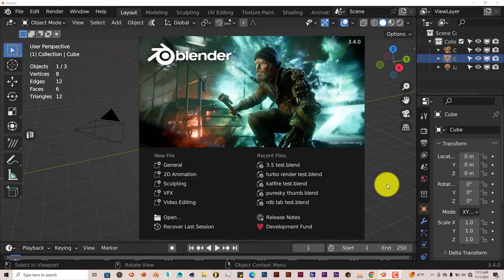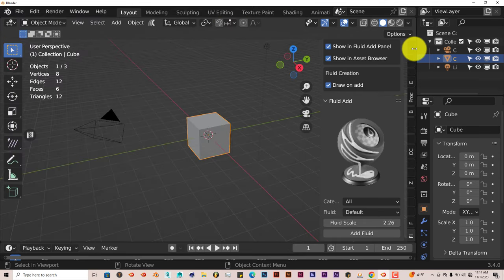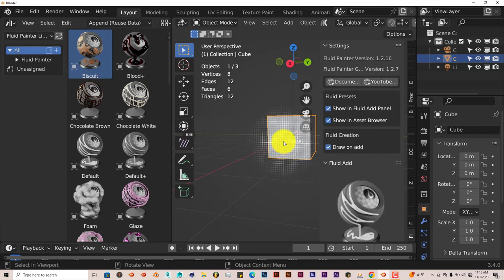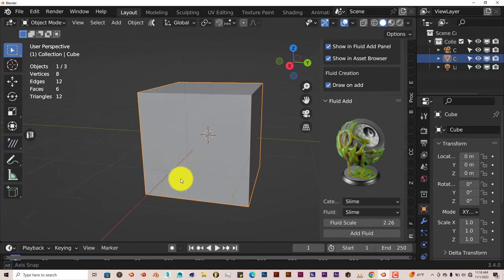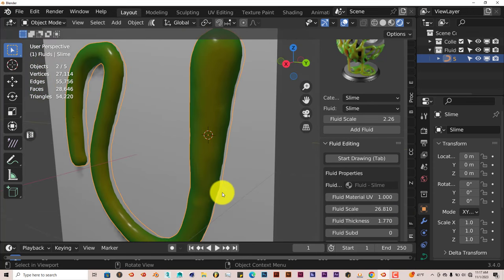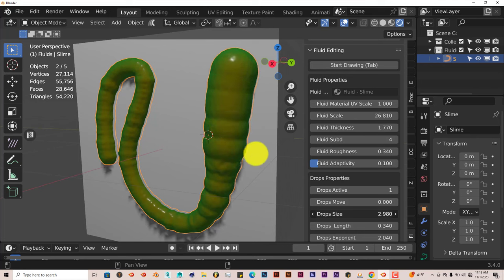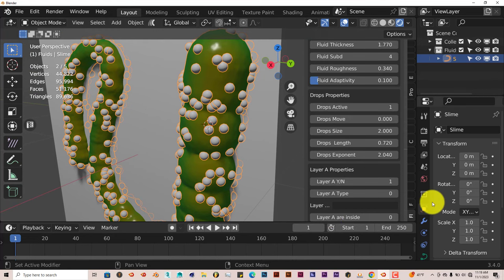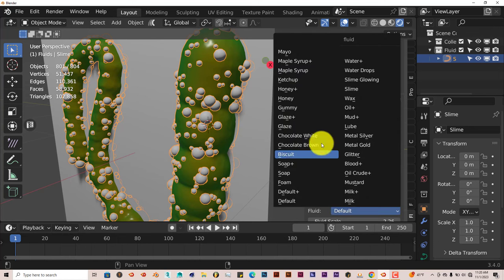Blender Quick Tip: The Fluid Painter Addon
In this tutorial, you'll learn how to apply different types of fluid to any model in blender using this easy to use Fluid painter addon.